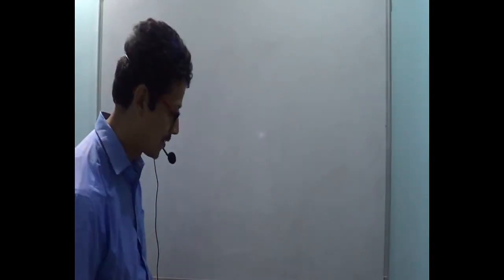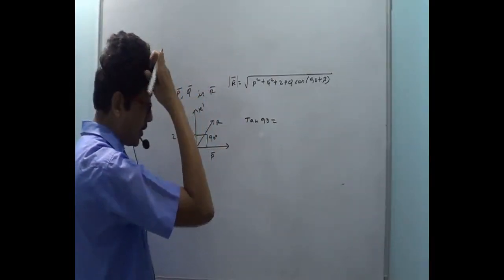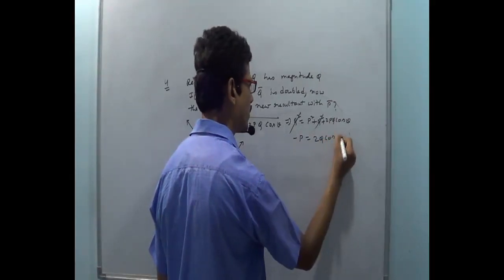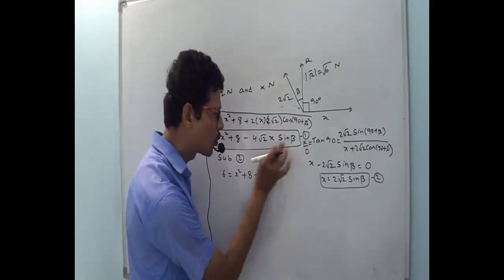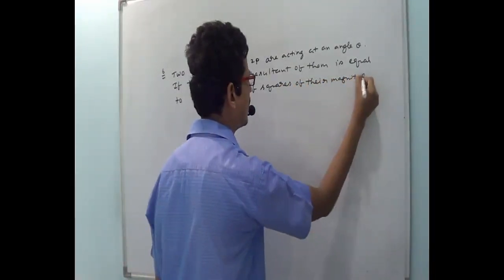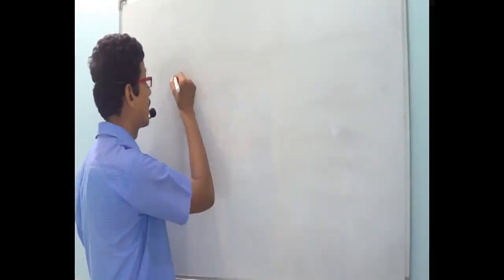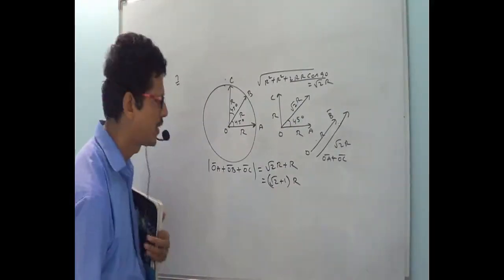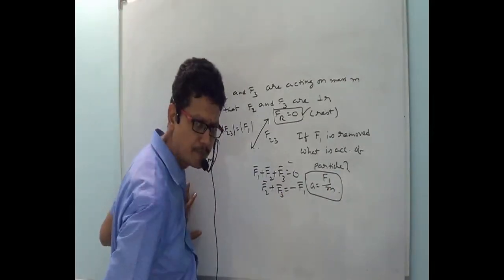vectors paralleogram law 1